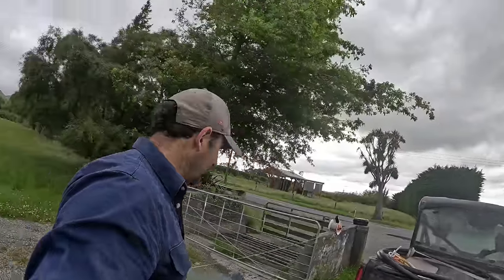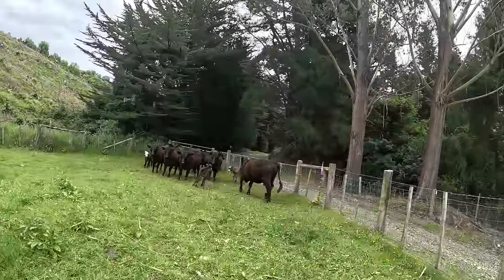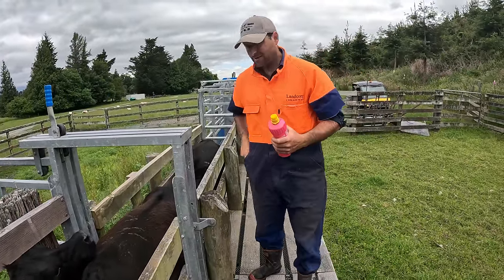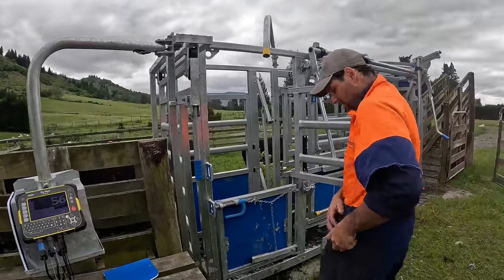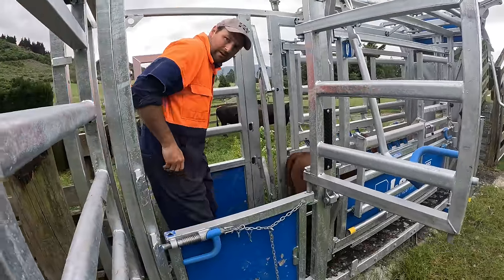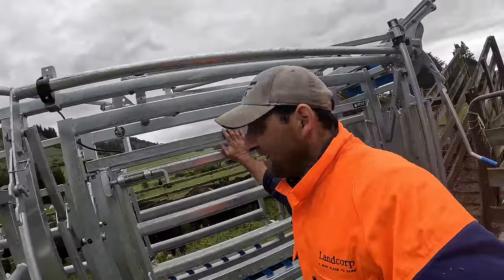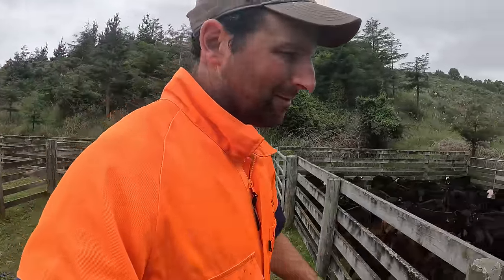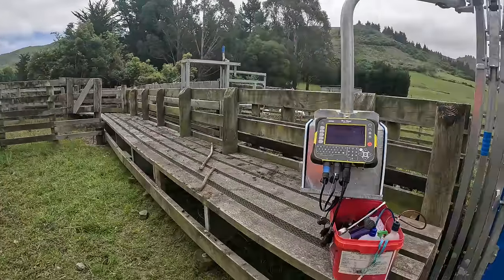Marking and weighing beef calves... with the Lenta MX3 for the first time.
Marking our beef calves before they get to Big and the weather gets too Hot.

Instagram: Alistair Bird (@kiwifarmernz) • Instagram photos and videos